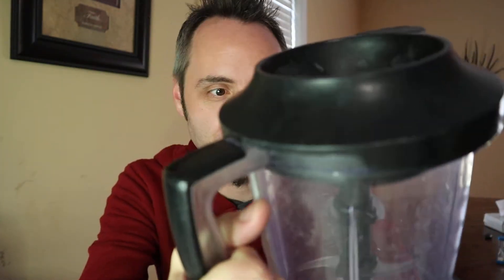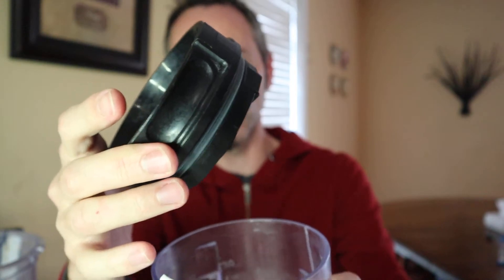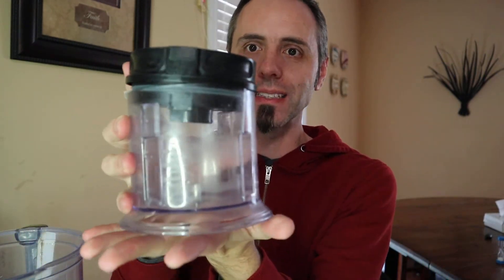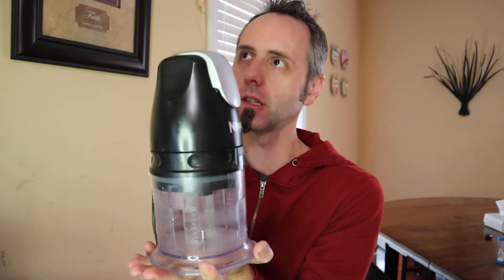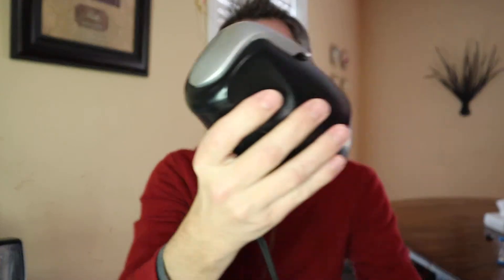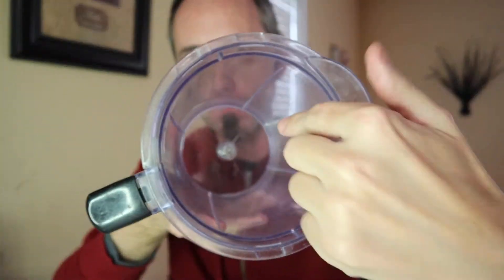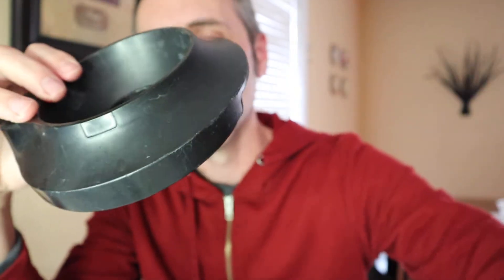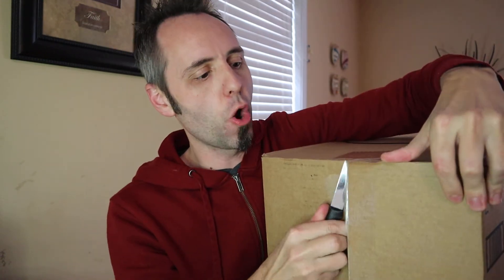Best Blender | Ninja Blender 2 Years Later Review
We use this Ninja Blender every day whether we need to chop some veggies for dinner, blend together a smoothie or make a bulletproof coffee, we have used this blender day in and day out including running it through the dishwasher daily. This is what happens to it after daily use after 2 1/2 years.

I have found the best blender. My friend has a Ninja blender and he let me use his while we were visiting him. I love the way that this blender works. I love how large the containers are and I love how I can store any extra in the fridge for later.

One thing that I did not like about this blender is that you have to hold down the button to keep the blender going, which is probably a good thing for safety reasons and so that you don't burn up your motor.

This is my authentic, unedited unboxing and review of the Ninja Blender.

Dad Out!

Want to Send me Something to Unbox? Send it to me here:
Dad Reviews

1.

2. No purchase necessary.

3. The monthly prizes giveaway ends on the last day of the month. Winner will be announced via social media.